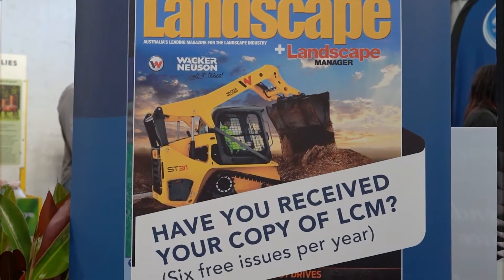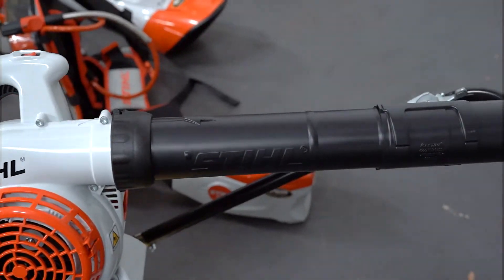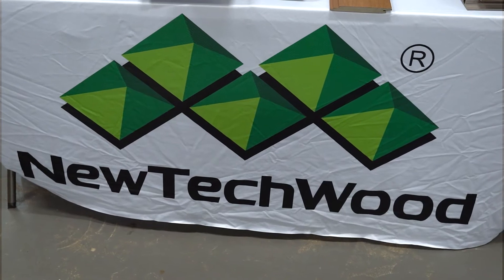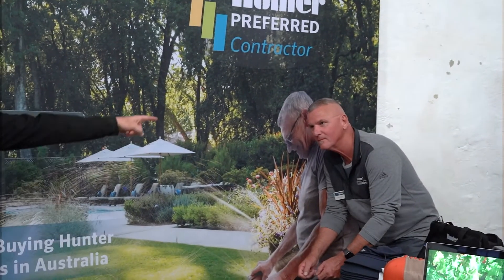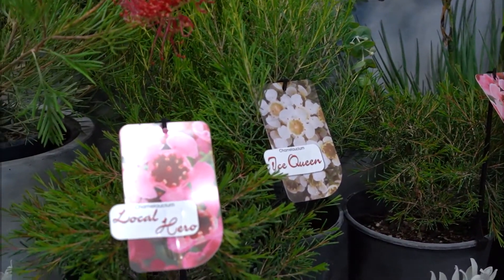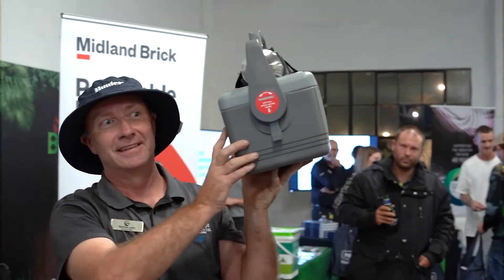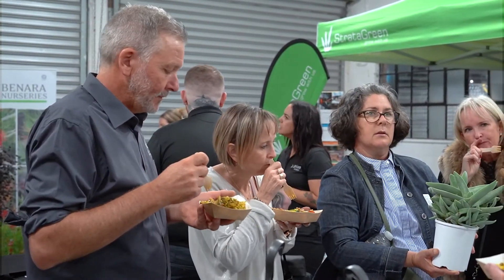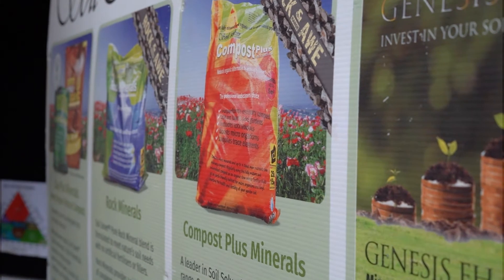LIAWA NIGHT LONG CUT - IDEAS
@liawa_inc landscape industries association of WA surprises never end🥳
With a night led by Darren and Matthew we went through exhibitors, food, awards and beautiful people!!💯🤟
Calendar full of events for this guys for the rest of the year!!!👊🎤
Follow and enjoy them if you care about the environment and the beauty of your garden🧑‍🌾